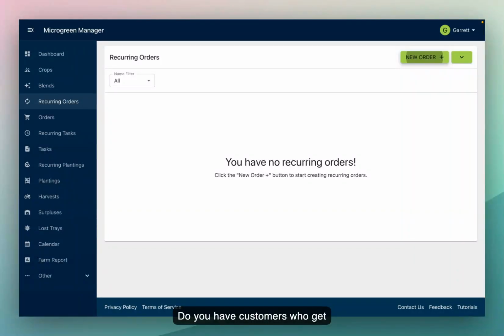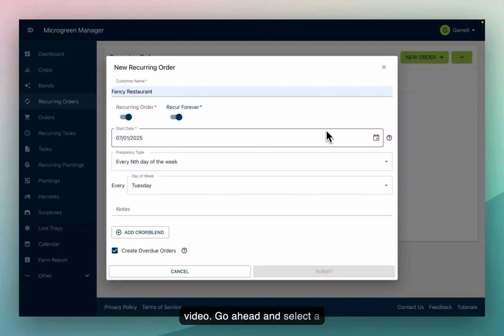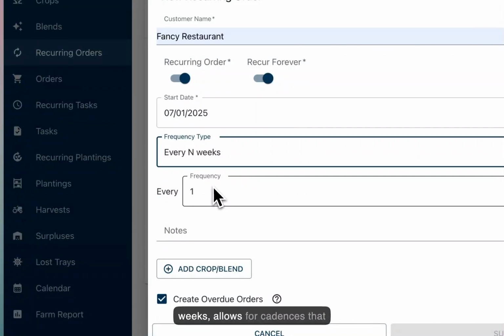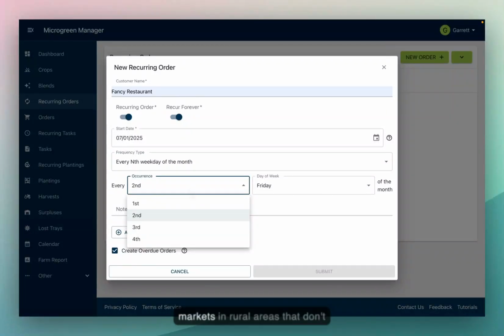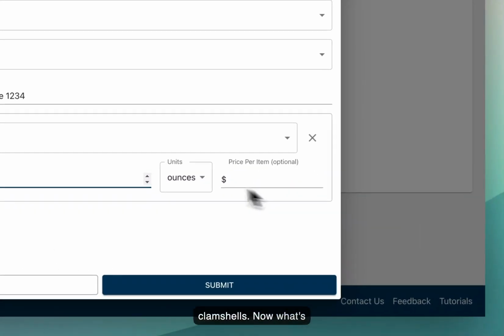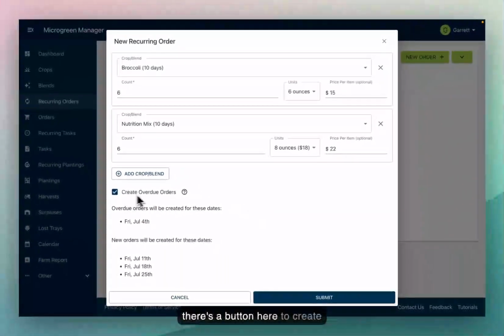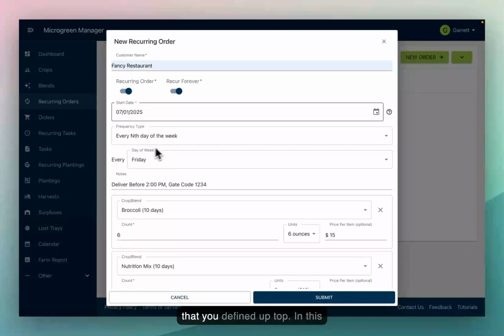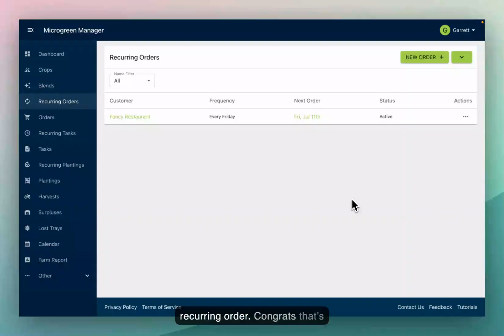How to Create Recurring Orders